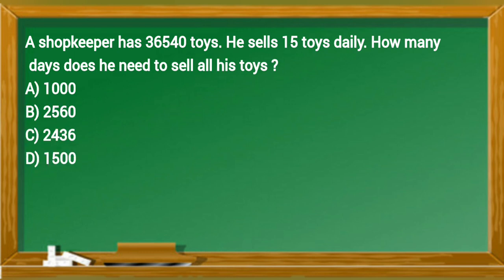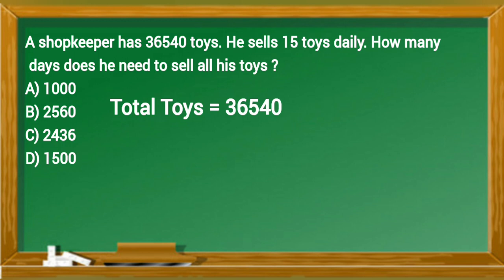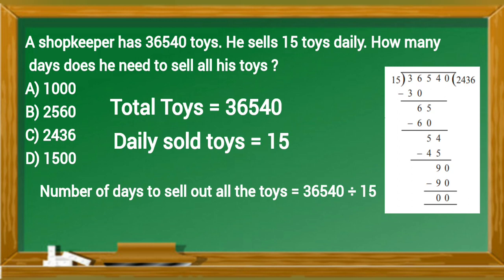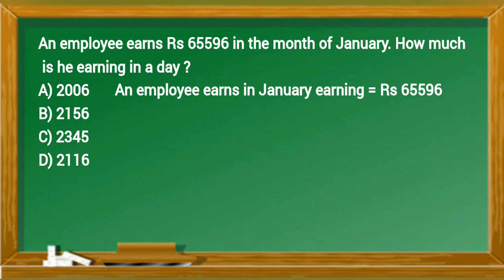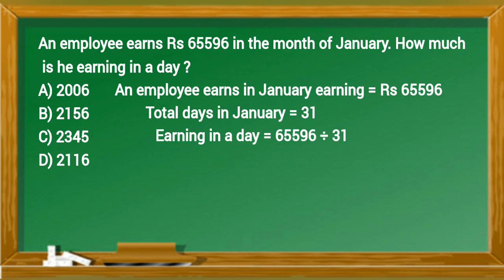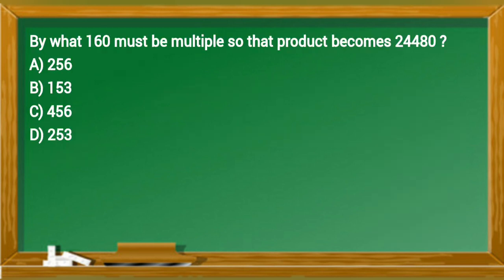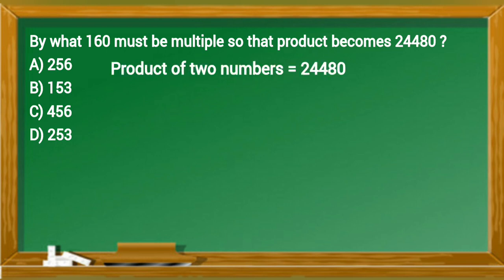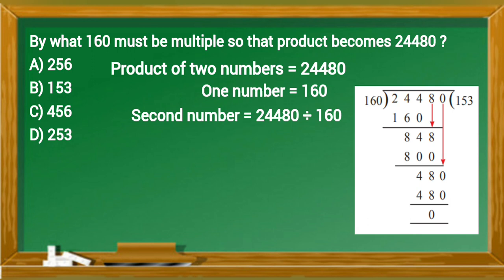JNV 05 APPLICATION OF DIVISION IN DAILY LIFE